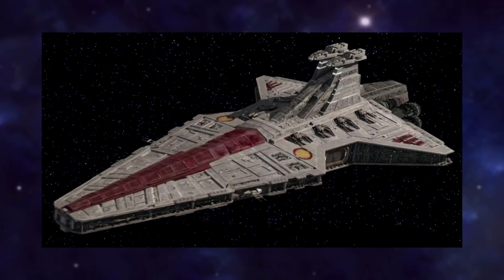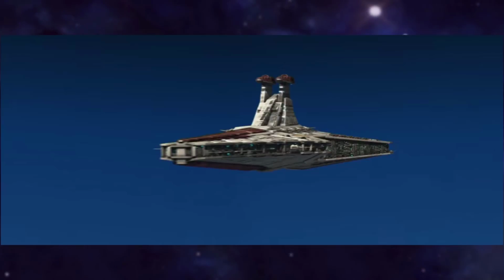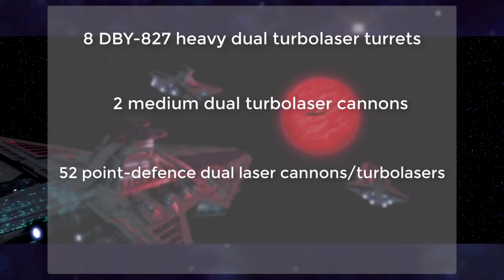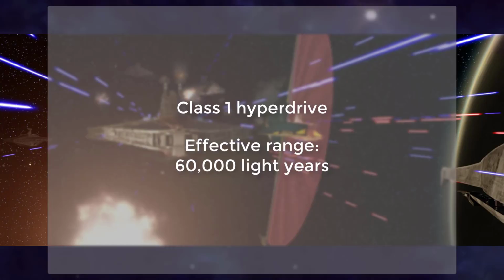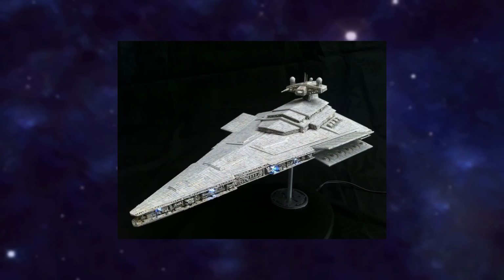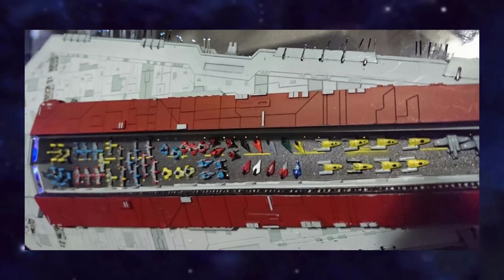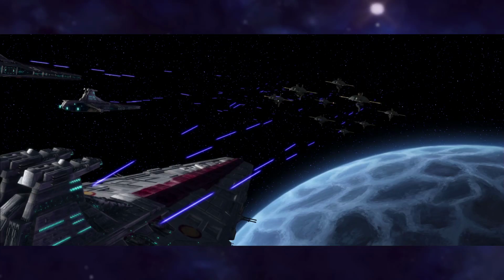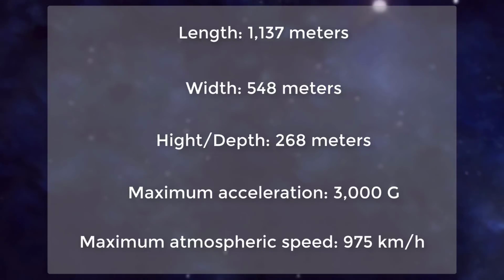Venator-class Star Destroyer | Star Wars Legends & Lore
Outro vid ◄A HoodlumScrafty FFA but everytime Callum uses protect it gets blurrier and slower

overthegiantree
☀Outro Song
☀glue70 vs Eminem - Casin that ass